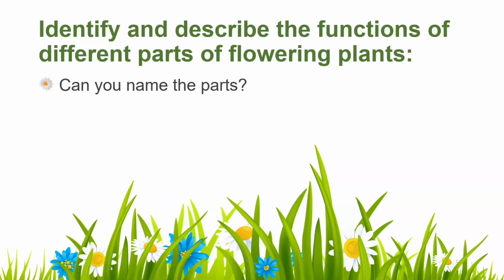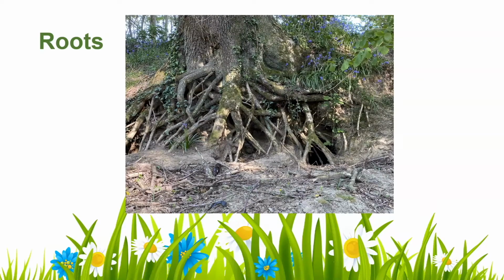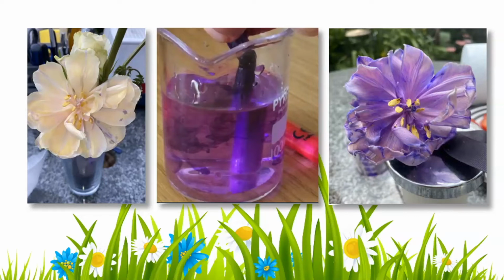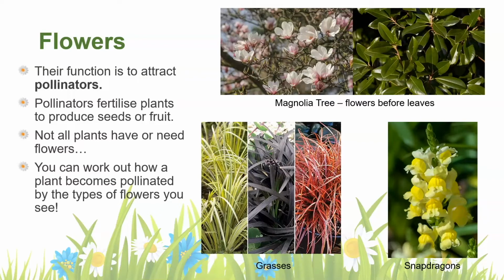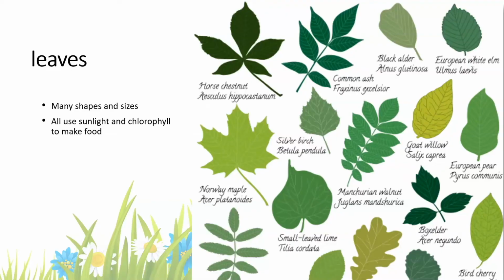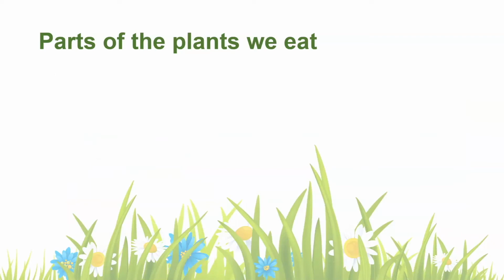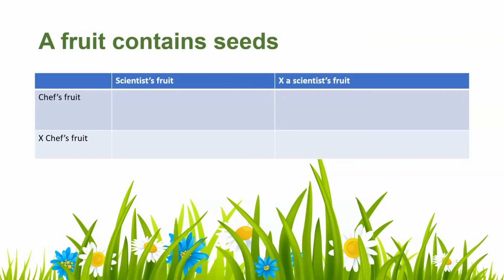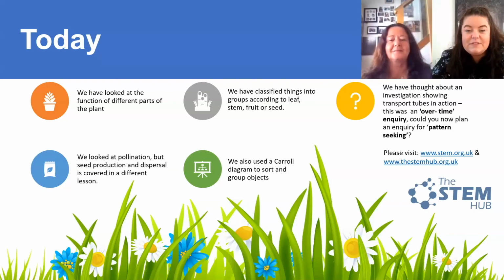Plant: Parts and Functions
Aimed for Key Stage 2 children (7-11 years old)